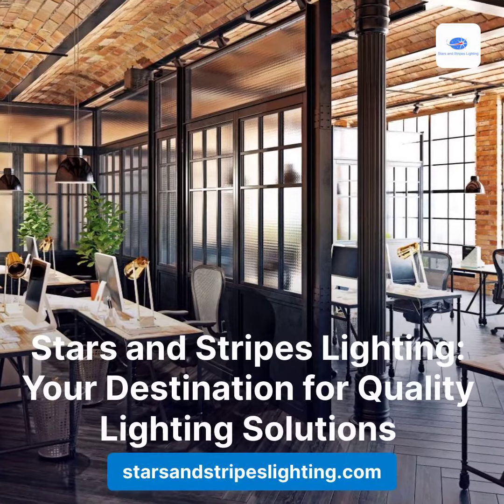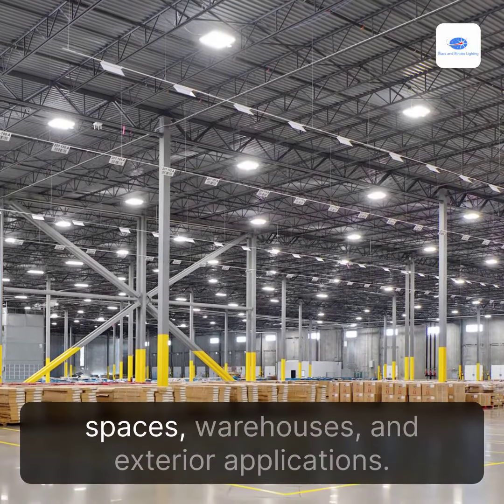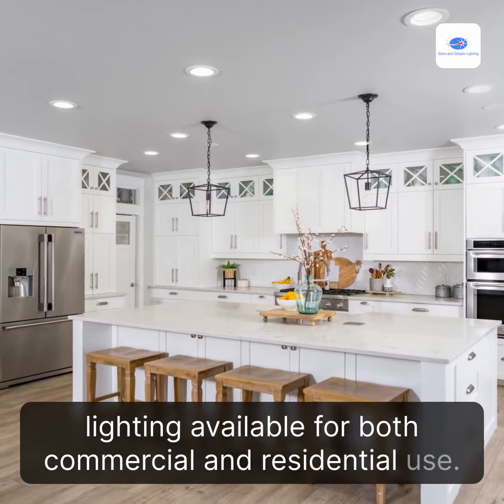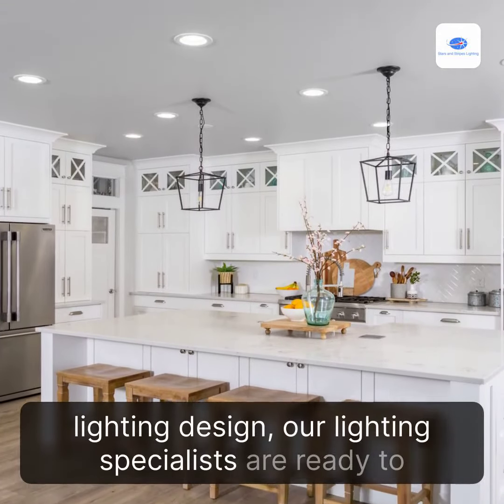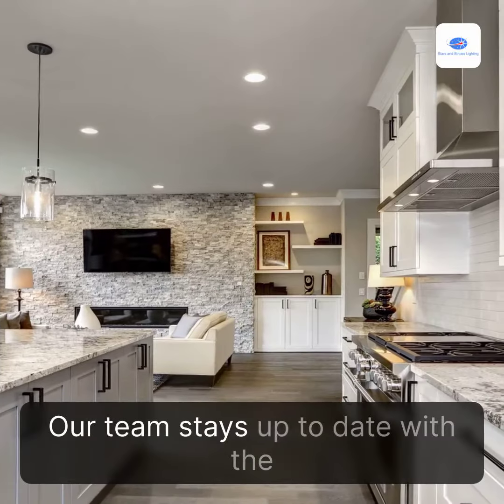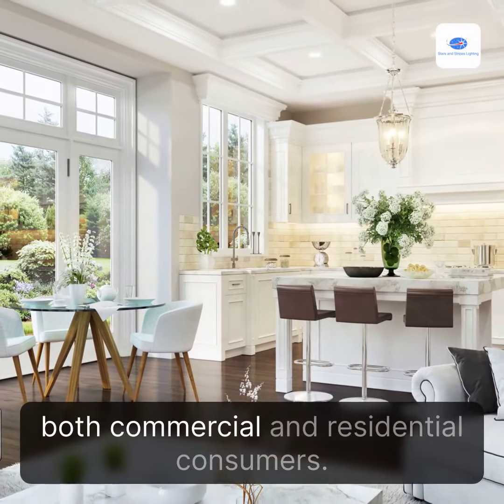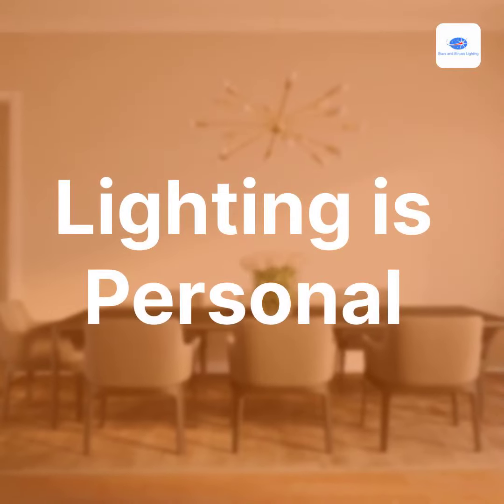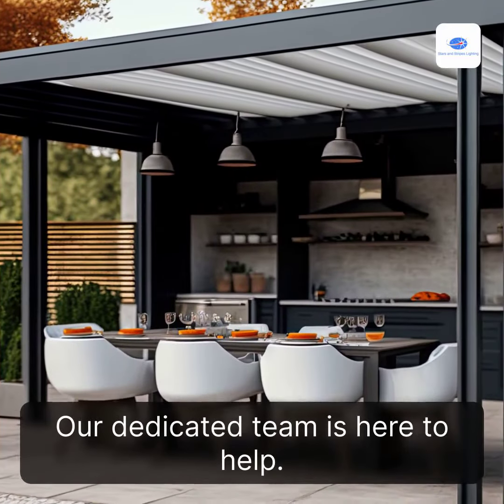Stars and Stripes Lighting: Your Destination for Quality Lighting Solutions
Looking for high-quality lighting solutions? Look no further than Stars and Stripes Lighting! Our channel showcases our wide range of products and services, from energy-efficient LED lights to outdoor and commercial lighting solutions. With top-notch customer service and competitive prices, we are your go-to destination for all your lighting needs.

Discover our wide range of quality commercial and residential lighting fixtures